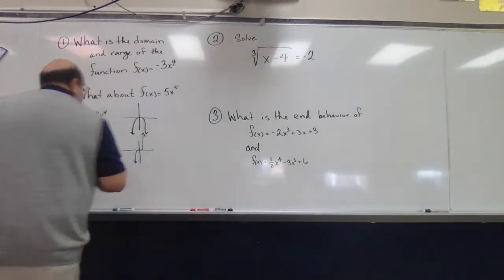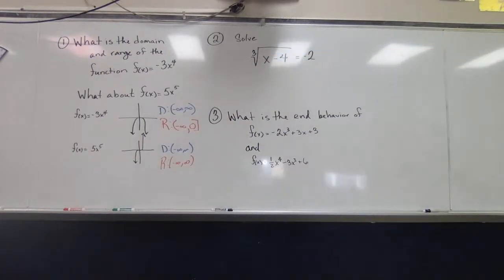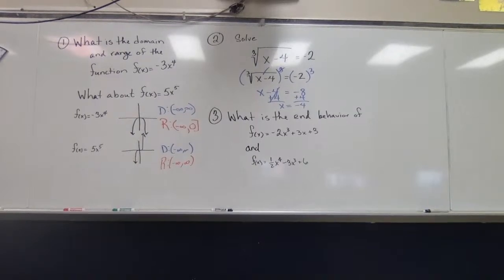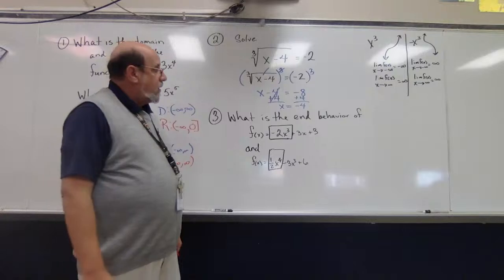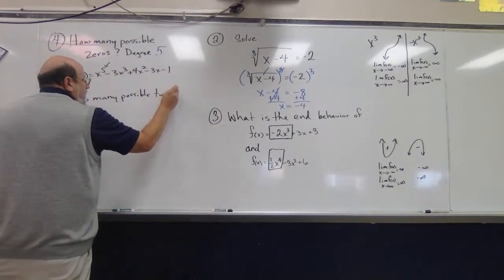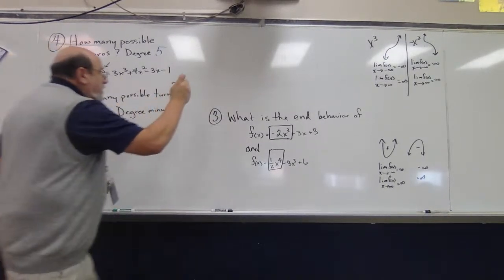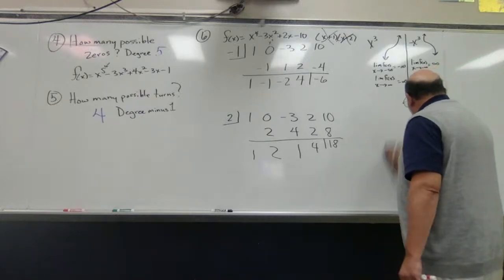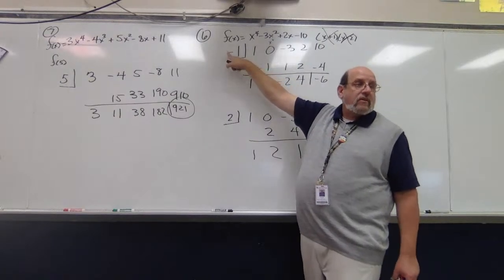Study for Mid Chapter test Pre Calc CP 1